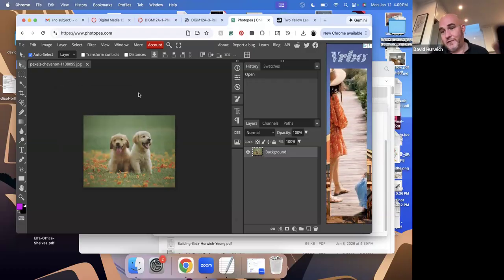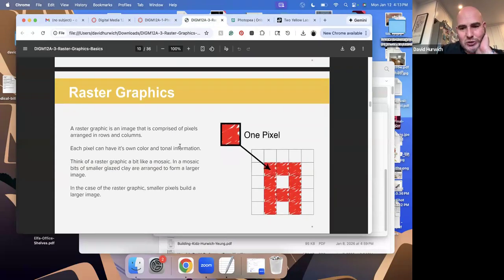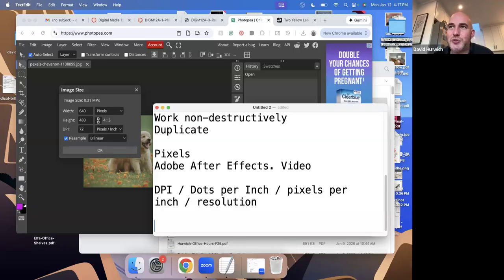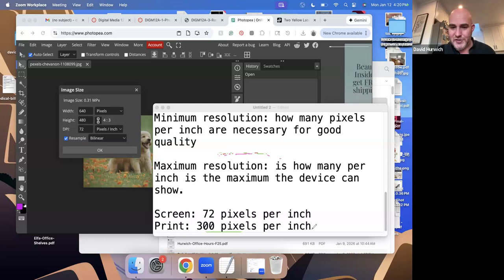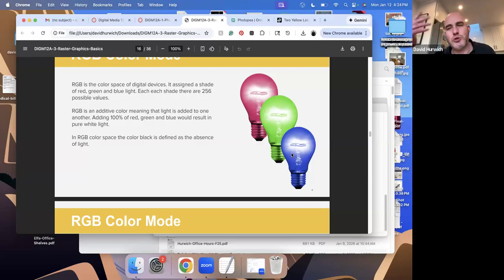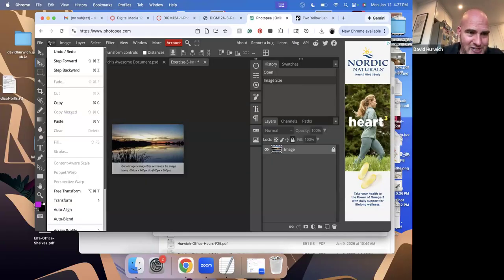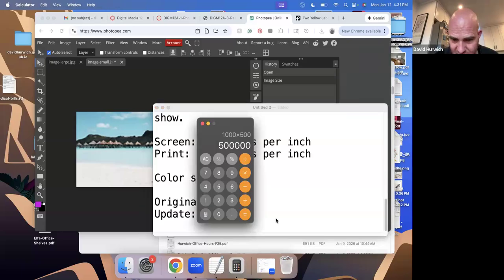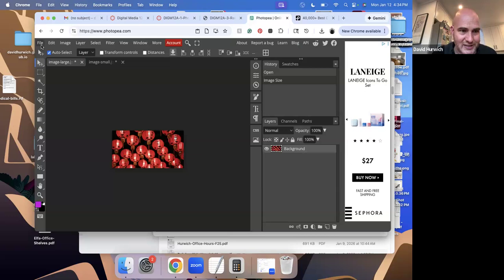Photopea Create Composition